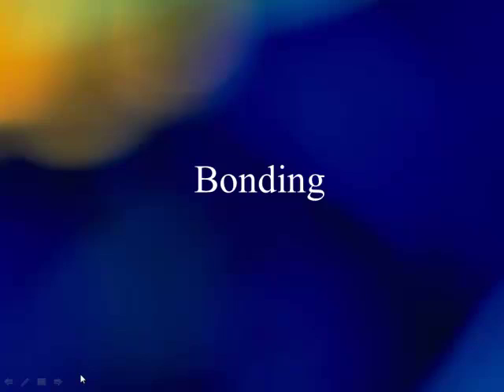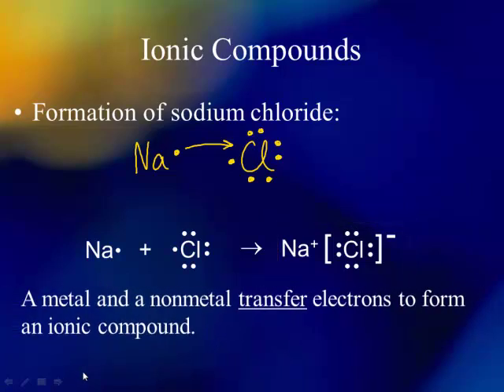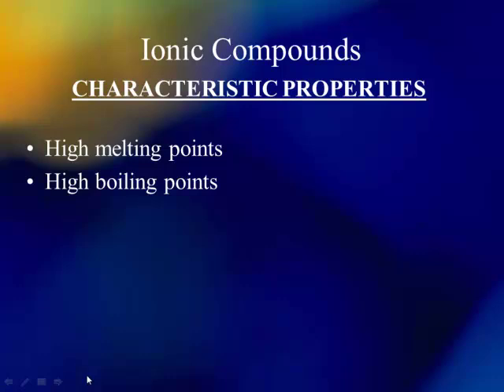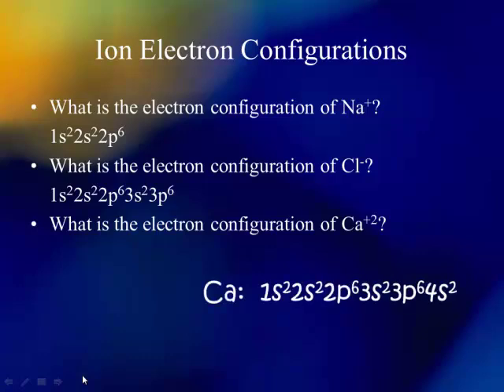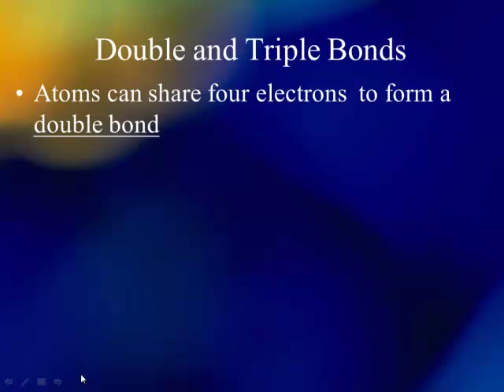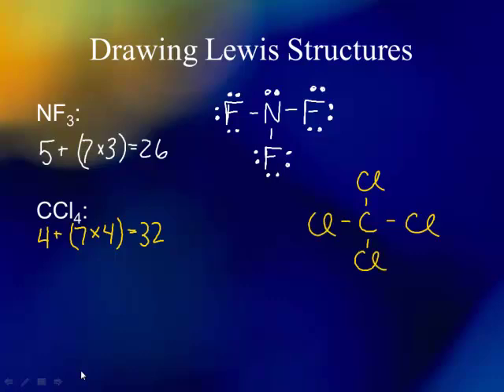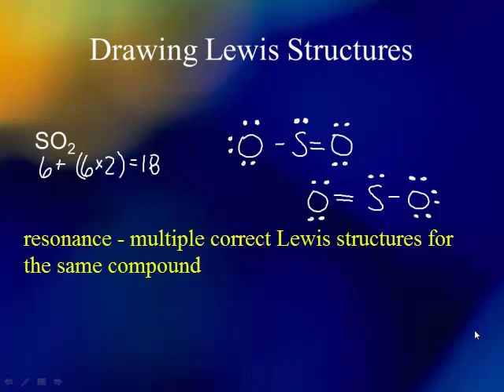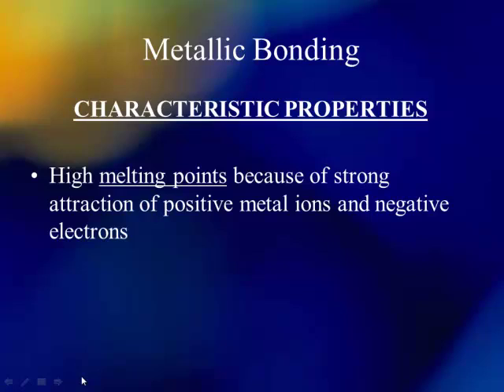U2 01 Bonding Review